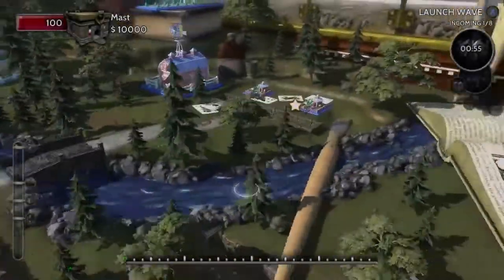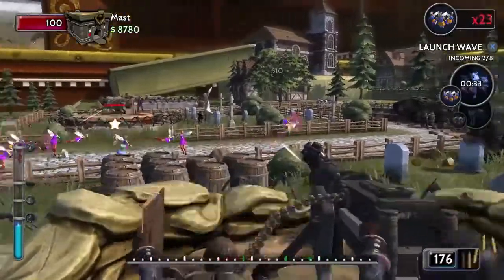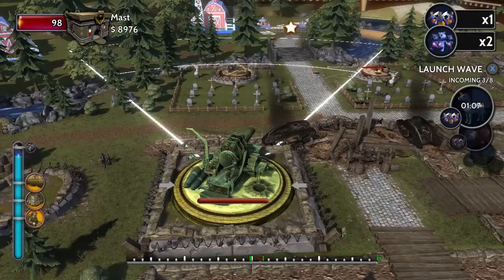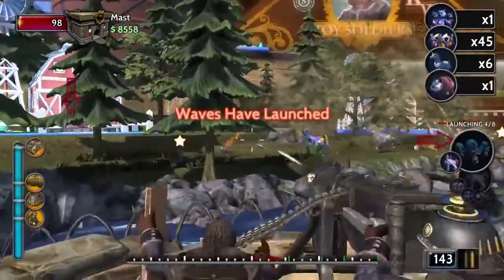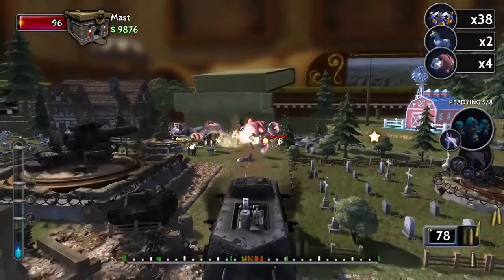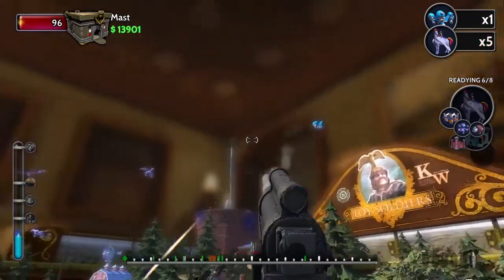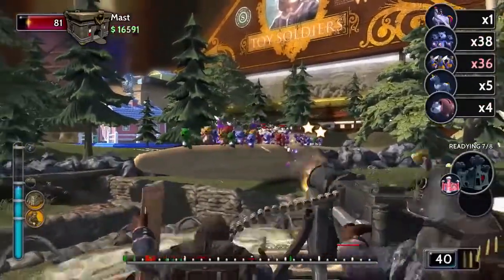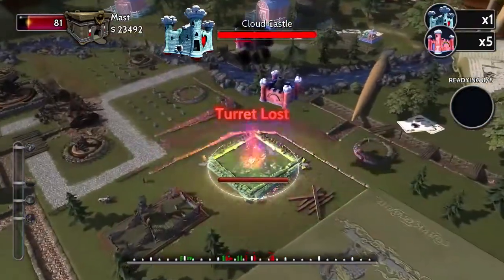Toy Soldiers: War Chest - Walkthrough - Part 1 [HD]